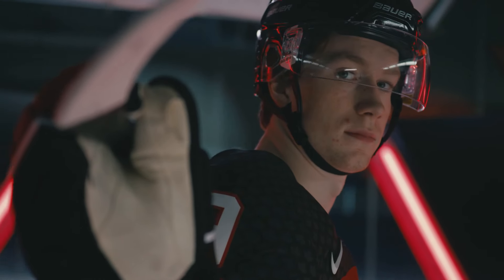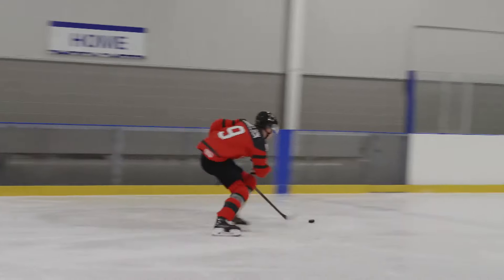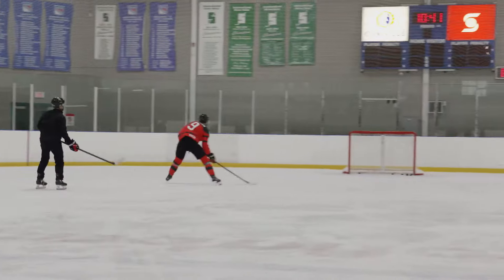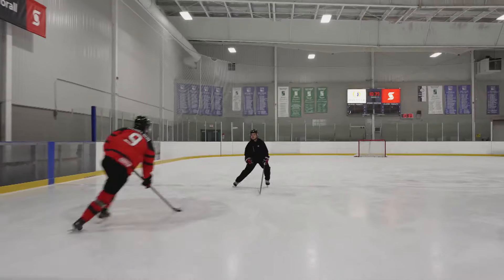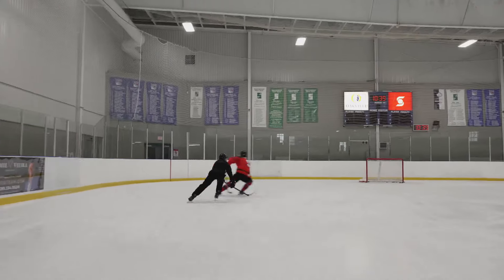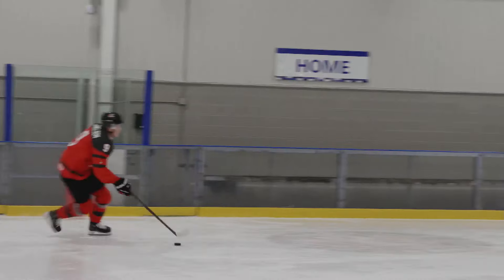Nate Danielson teaches snap across entries | Team Canada Skills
Nate Danielson teaches snap across entries -- a drill used in trying to get the defender to back off a bit.